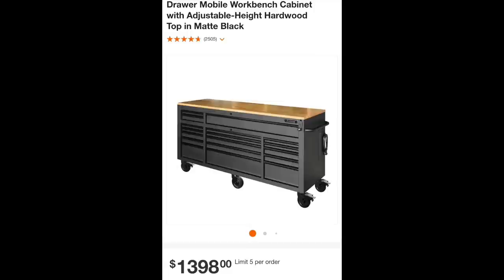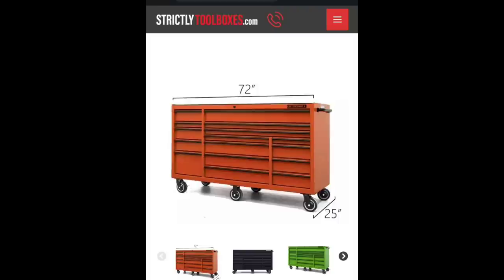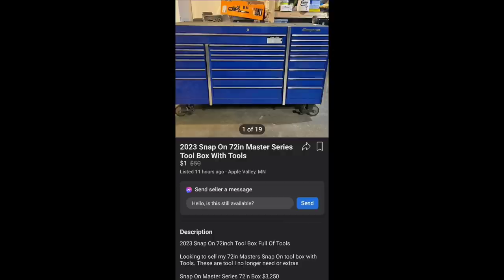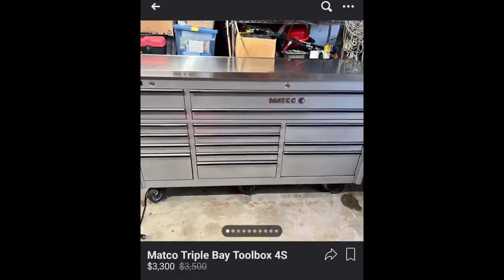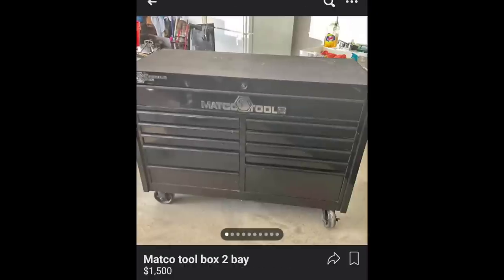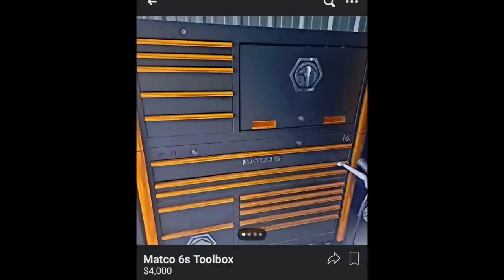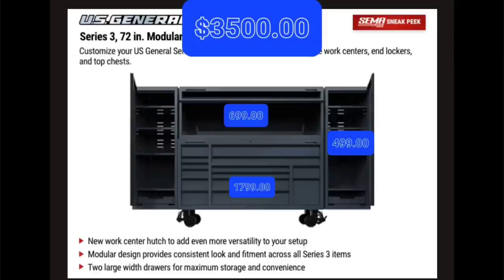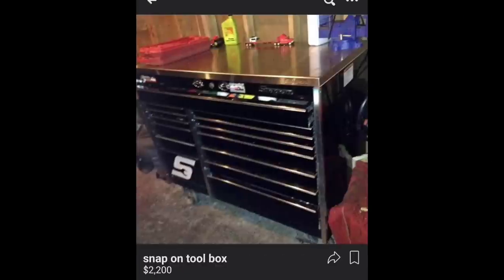U.S. GENERAL SERIES 3 FTW Because Snap-on is trash!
@harborfreight is the worst company we have in America today hands down its ran by a rat shop billionaire that's anti 2a.